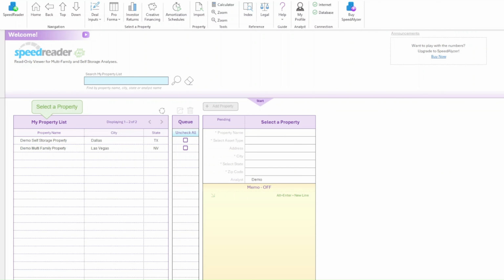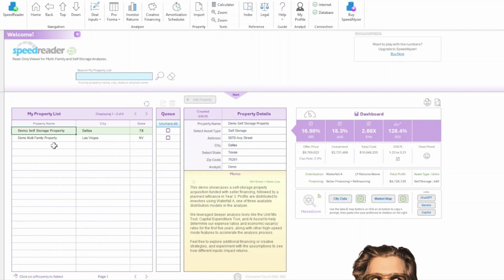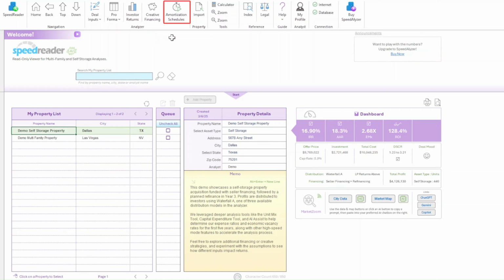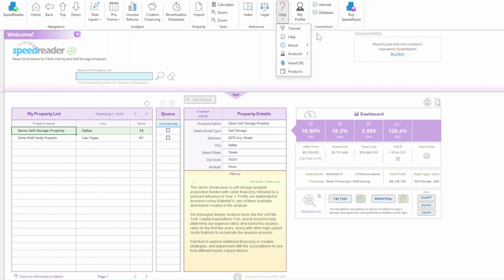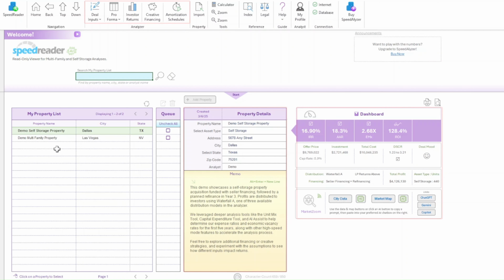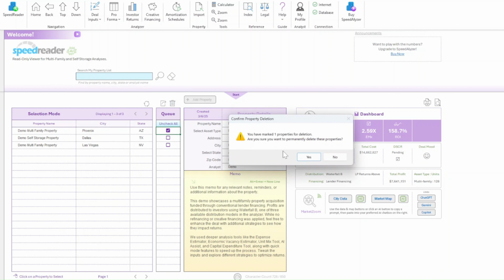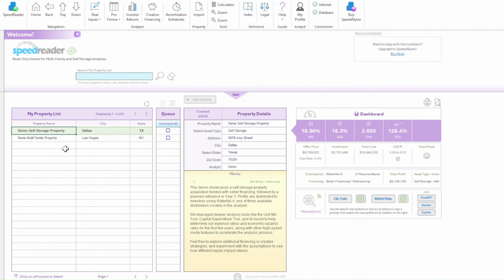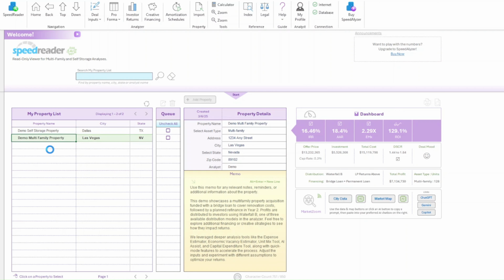SpeedReader Tutorial: How to Import and View Property Analyses without a Subscription!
Video Chapters Below... Welcome to our SpeedReader Tutorial!
SpeedReader is a read-only viewer for SpeedAlyzer™ files shared with you by other SpeedAlyzer™ users. In this video, we’ll show you how to navigate, import, and view shared analyses with ease.

The SpeedReader free version lets anyone without a subscription import and view SpeedAlyzer™ files, much like Adobe Reader does for PDFs.

VIDEO CHAPTERS:

00:00 Introduction

SPEEDREADER DOWNLOAD LINK
** Coming Soon

SPEEDREADER INSTALLATION INSTRUCTIONS
** Coming Soon

The iheartCRE, SpeedReader and SpeedAlyzer names, logos, and this video’s content are the property of iheartCRE Software Solutions LLC. Any copying, reproduction, or distribution without prior written permission is strictly prohibited.